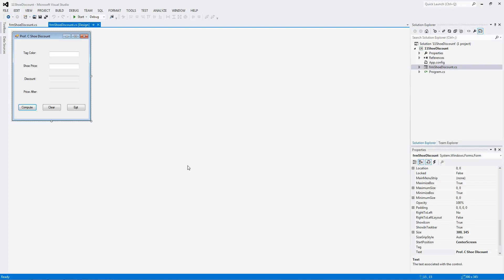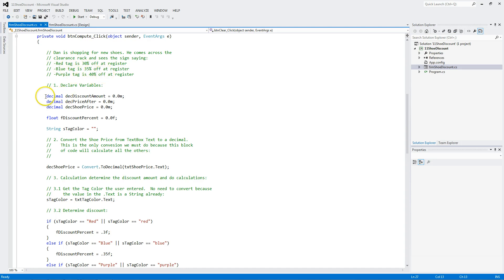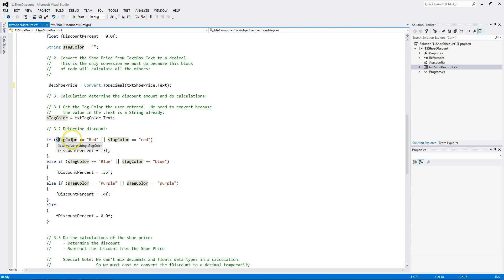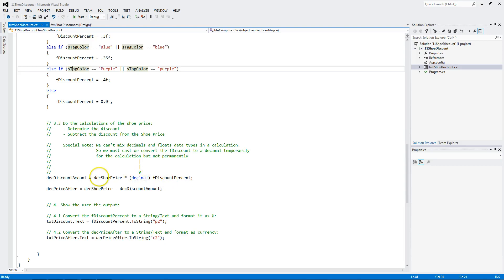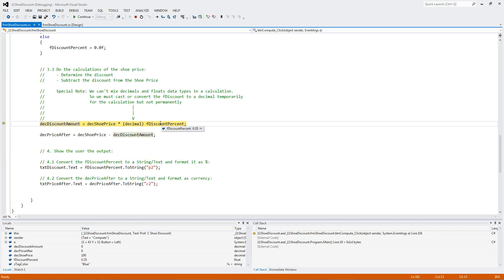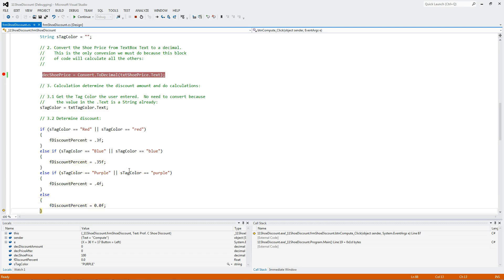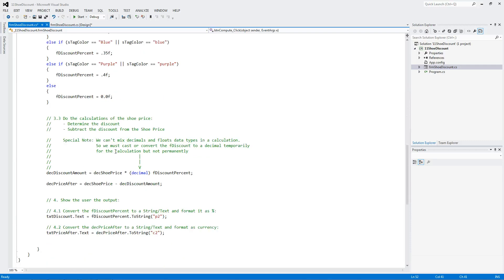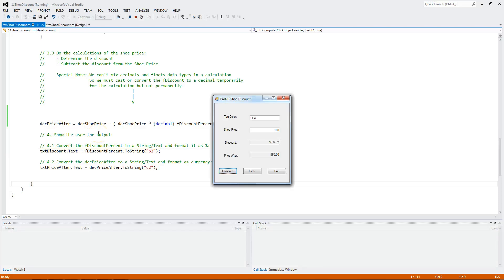Shoe Discount Using C# if Statements